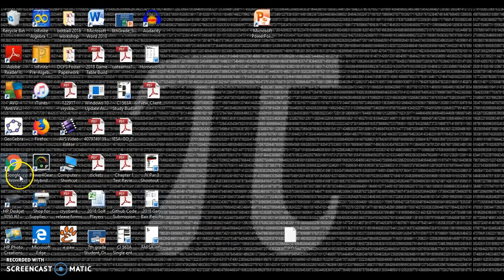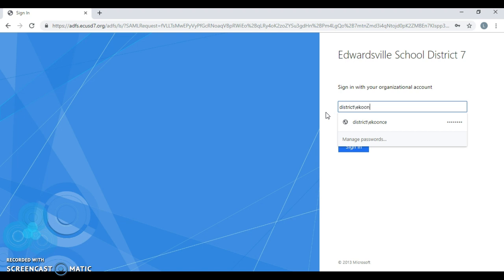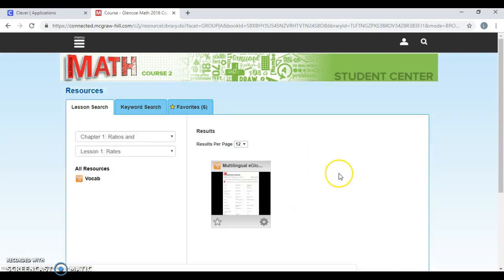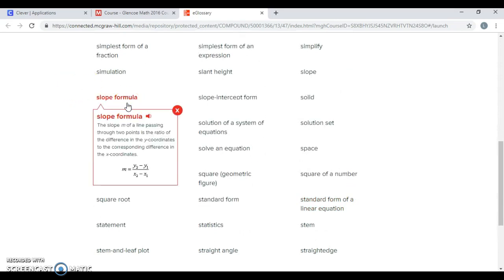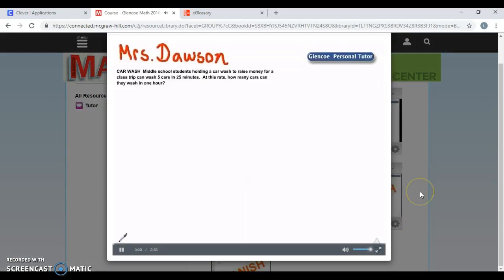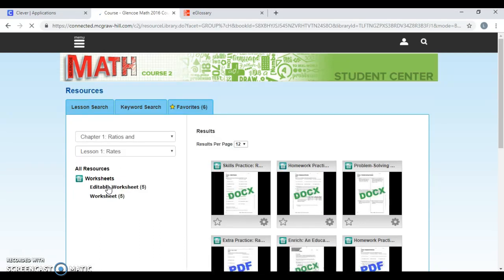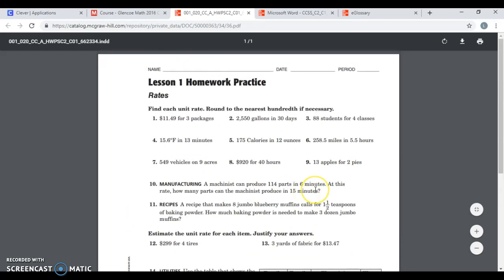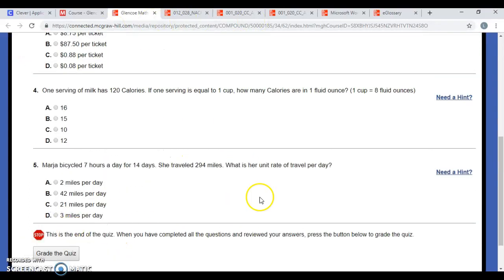McGraw-Hill Resources tutorial